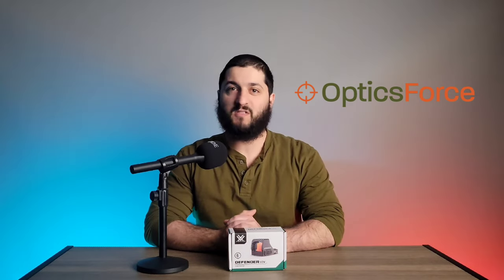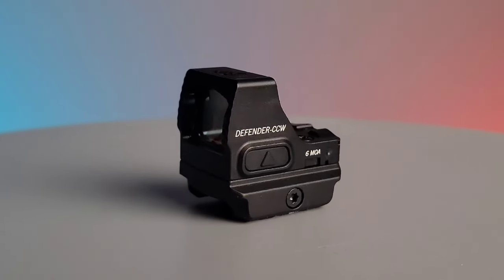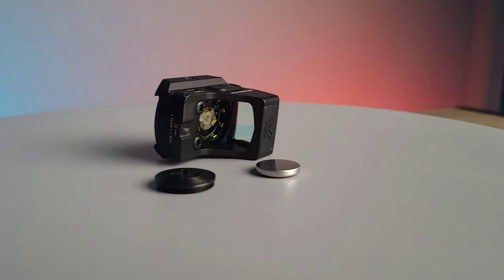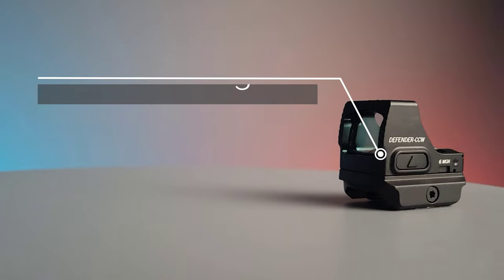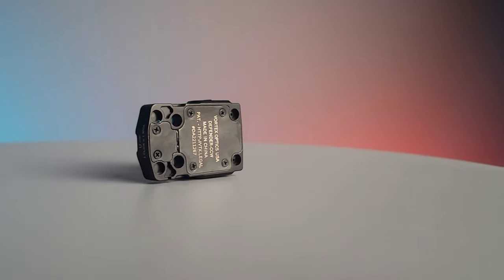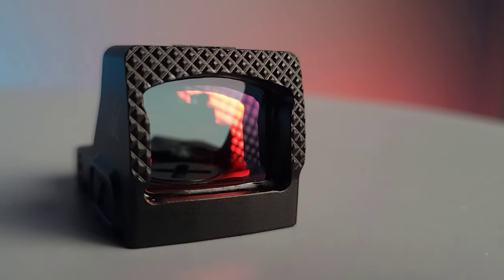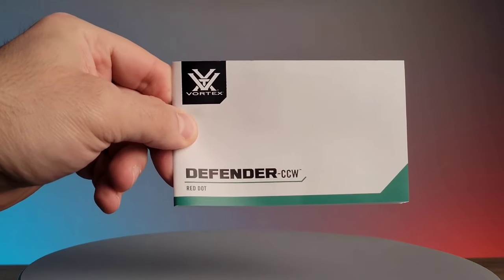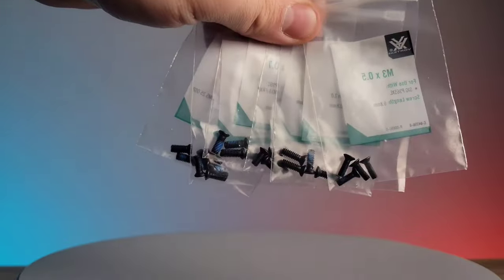Vortex Defender CCW Red Dot - Product Spotlight | Optics Force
Arm yourself with the red dot specifically built for modern everyday carry. The micro-sized Defender-CCW™ delivers maximum concealment, function without fail, and first-shot quickness you can trust when facing a threat with nowhere to run.